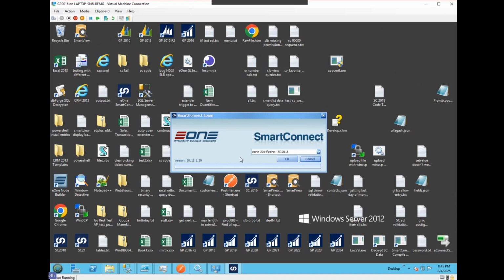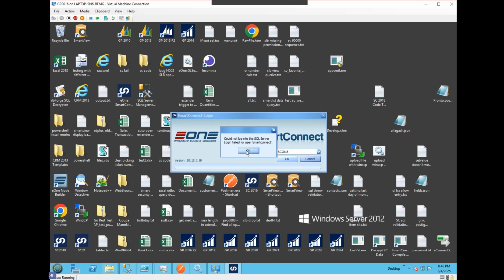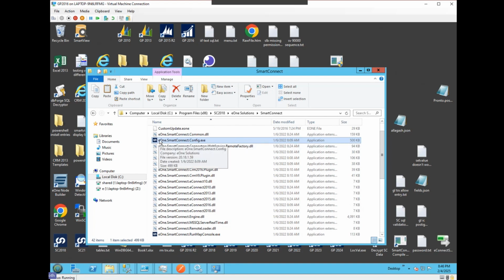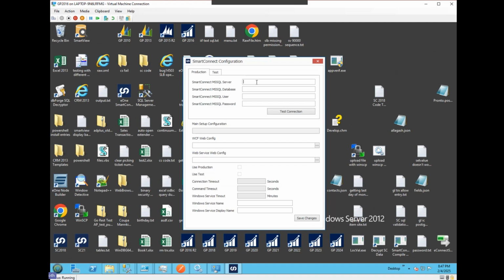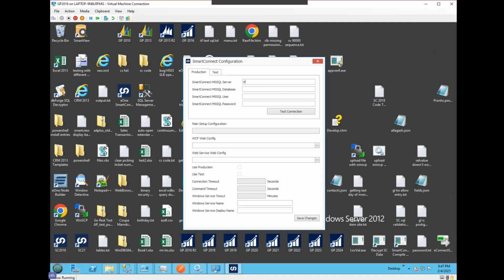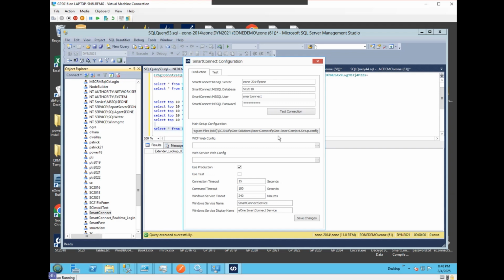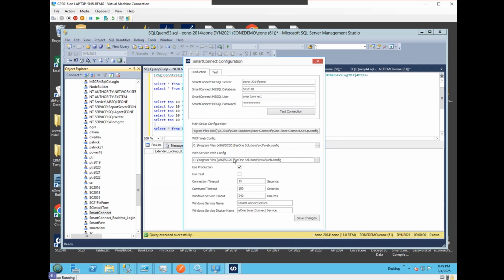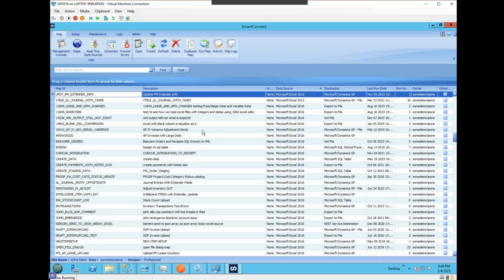How to Navigate This Error: Login failed for User 'SmartConnect'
When trying to log into SmartConnect you may receive an error stating: Login failed for user ‘SmartConnect’. This may occur when trying to log into SmartConnect, running a map, or trying to start the SmartConnect Windows Service. Basically, the error could occur anywhere in SmartConnect. This would be an issue with the SmartConnect user password that was entered during installation on the current machine. There are two methods available to correct this error, and in this video, Pat will walk you through them.

Click here if you want to read the help article associated with this video